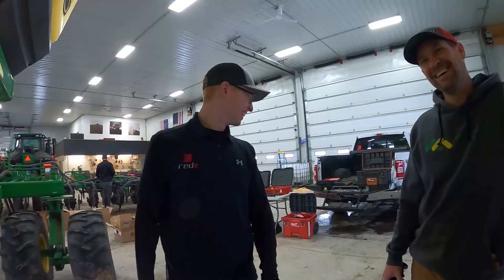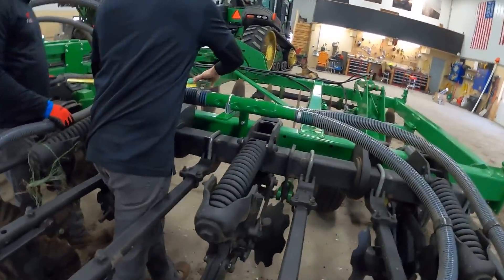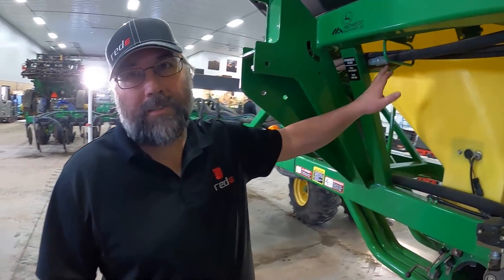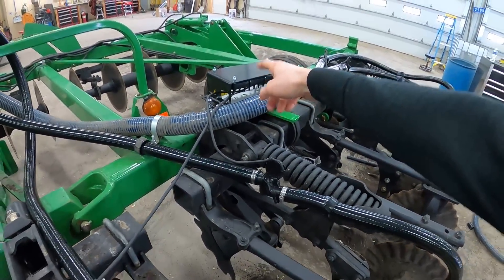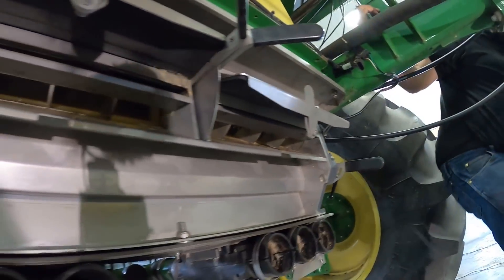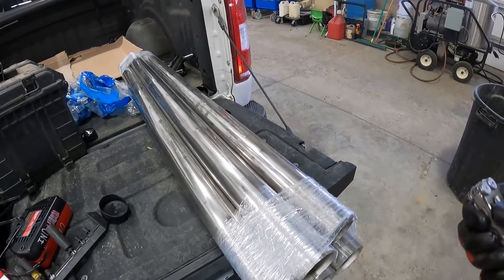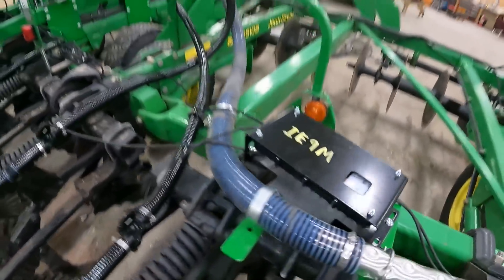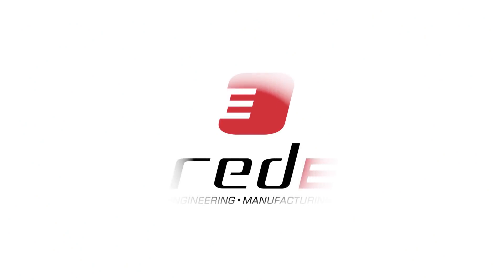Upgrades His Strip Tiller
Red E went out to the @MillennialFarmer 's shop to help him upgrade his 2510S and 1910 air cart with stainless steel parts, a camera kit, and upgrade it with our Hydraulic Drive Conversion kit.